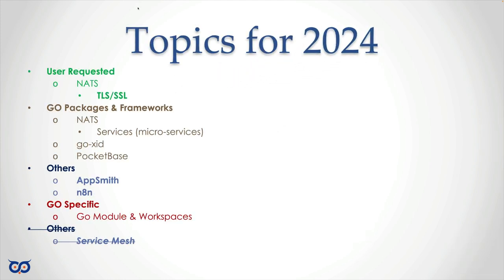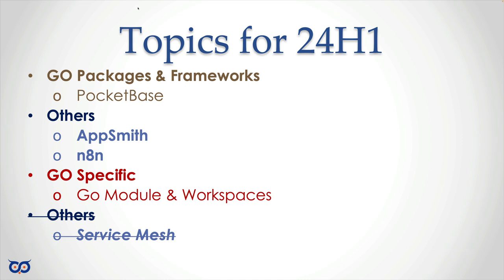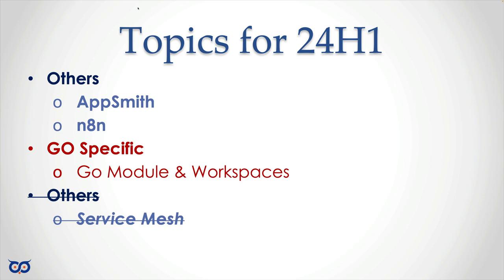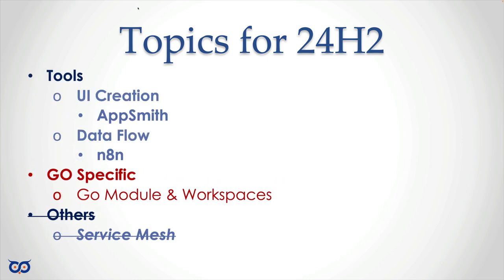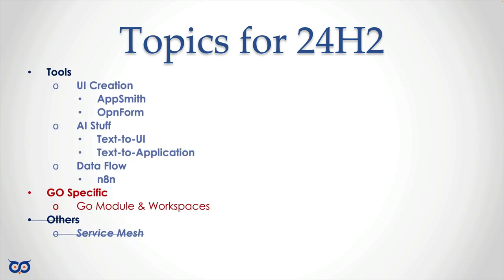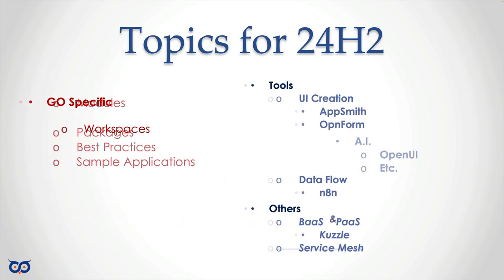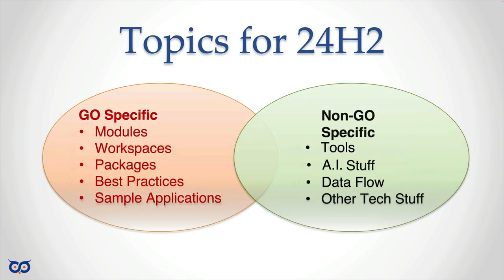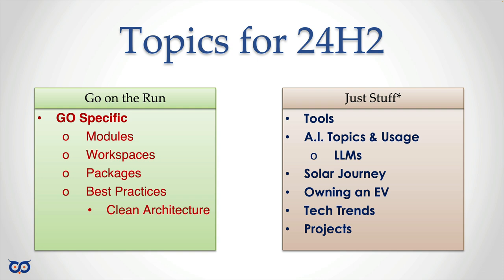2024 Mid-year Sync Up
Let's take a look at what we have done so far, and what I have planned for the next half of 2024?